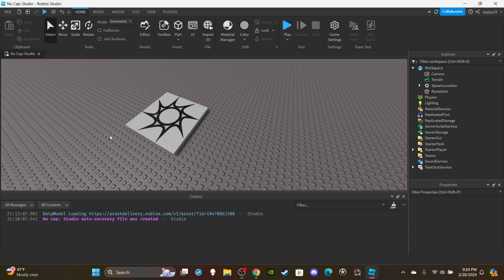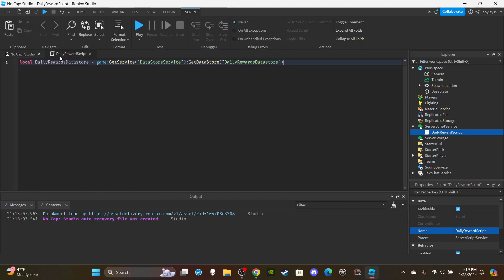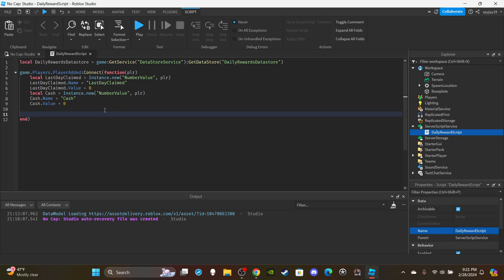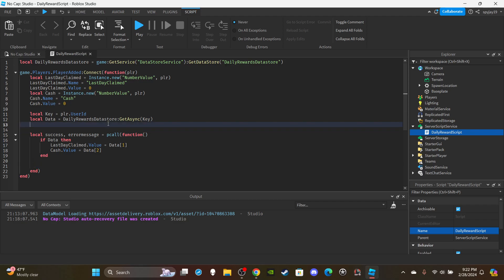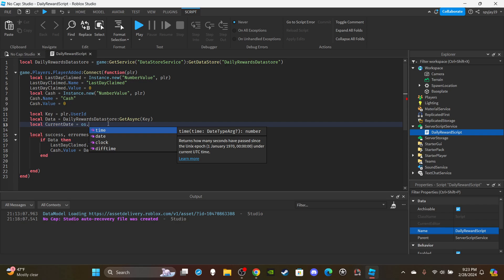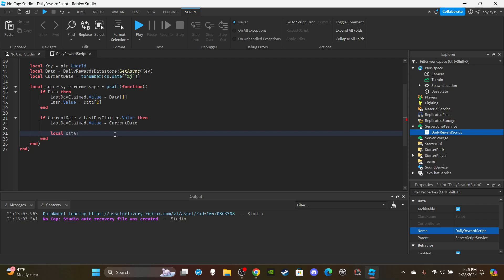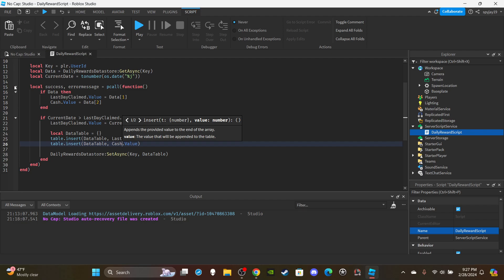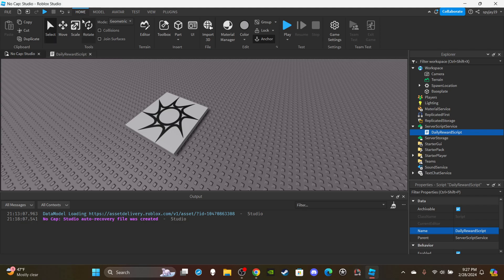How to make a Daily Rewards System in Roblox! (Roblox Studio Scripting Tutorial 2024)